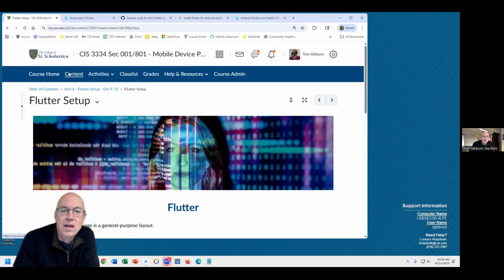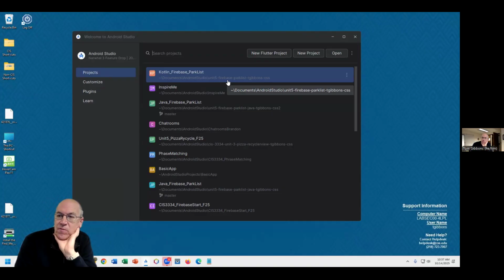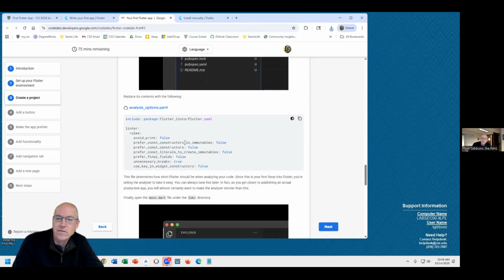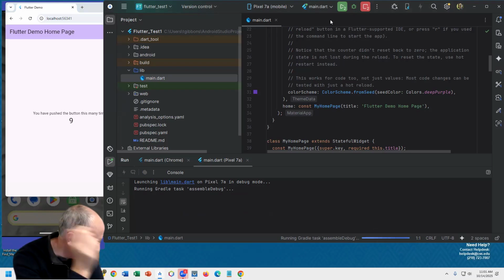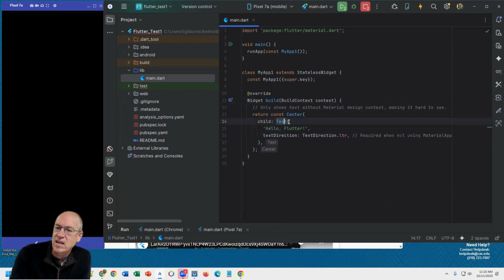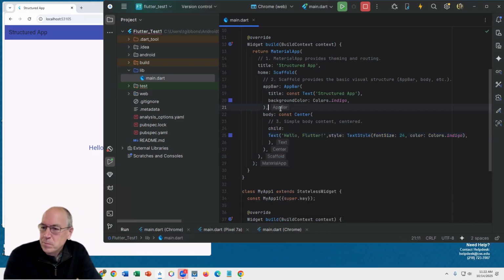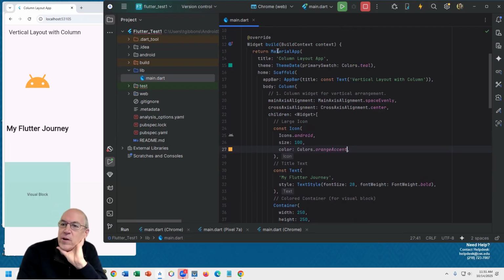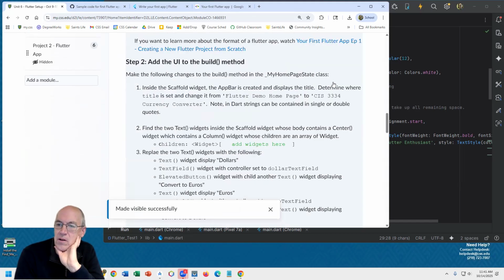CIS 3334 Zoom recording for Tuesday, Oct 14, 2025